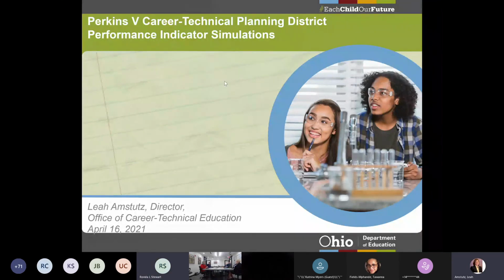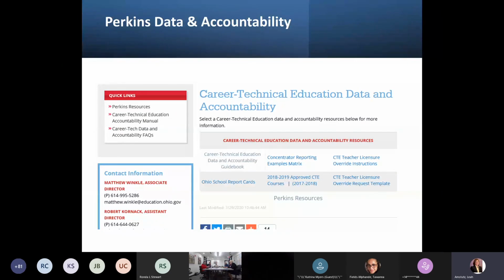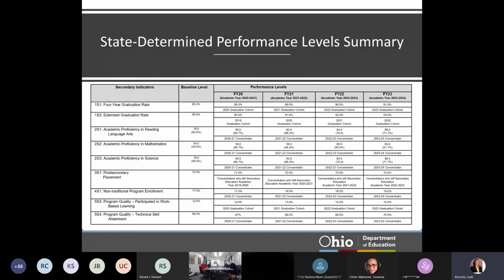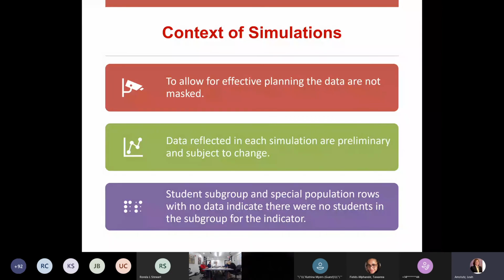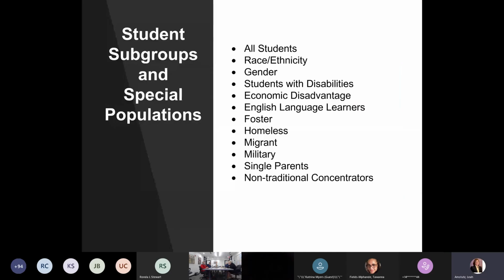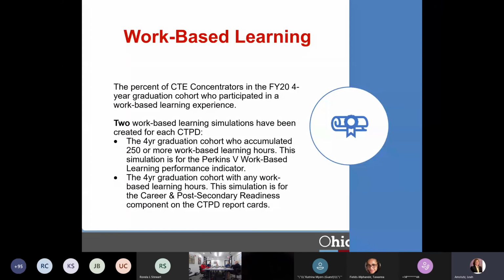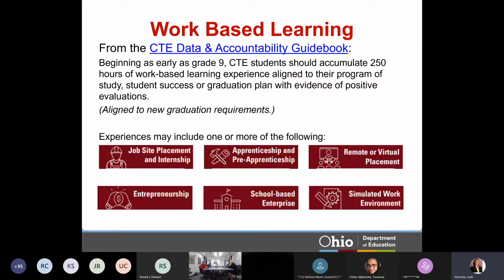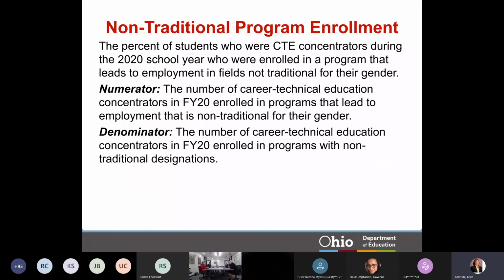Simulations for Federal and State Data Measures Webinar